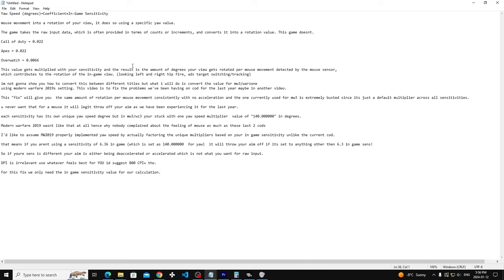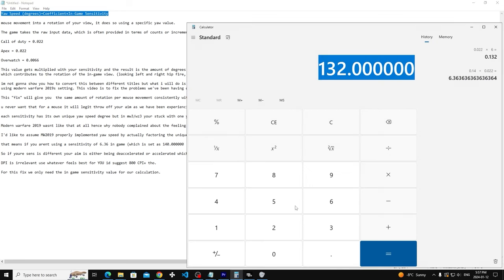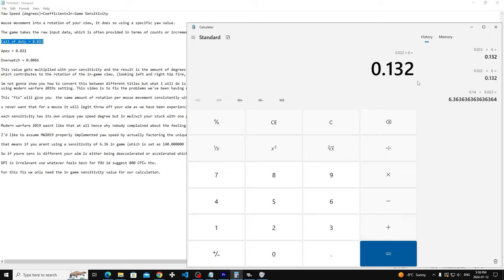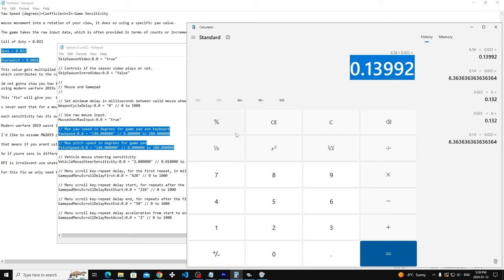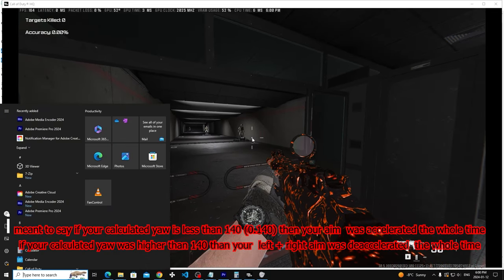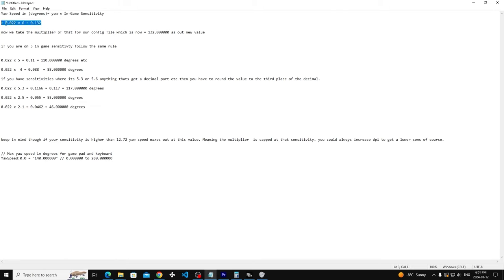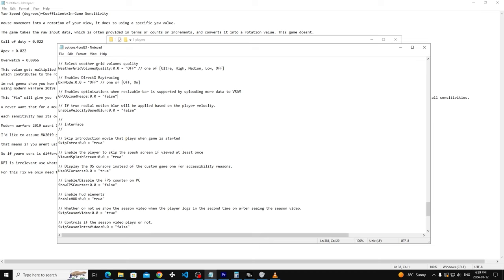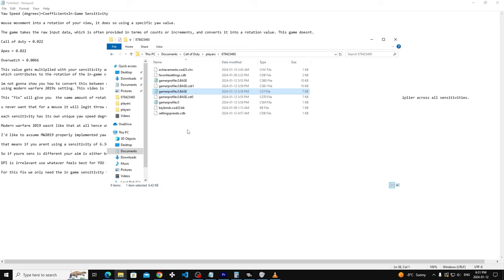How to fix mouse and keyboard in Modern Warfare 3/Warzone and make it feel like mw2019 (kinda)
Today, we've got something exciting to talk about, especially for all you Call of Duty: Warzone players who use a mouse and keyboard. We're diving into the game settings to address some common issues and improve your overall experience." We are going to change some config Values primarily yaw speed to get you the most out of MNK on MW3. My way of how to fix mouse and keyboard in mw3 because the devs dont think this is a priority for kbam playerbase.

Search Optimization shit

"Explore the intense world of Call Of Duty Warzone, featuring the Rebirth Resurgence Island Pacific. Immerse yourself in the epic battles of Modern Warfare, from the iconic Warzone 3 and Modern Warfare 3 to the cutting-edge Gunsmith 2.0 and DMZ Extraction Shooter experiences. Discover the strategic depth of Loadouts and the adrenaline rush of Loadout Drop in the dynamic settings like Al Mazrah. Master the art of Recoil Control, Recoil Stabilization, and Recoil Smoothing, enhancing your gameplay with elements like Smoothness, Recoil Steadiness, Aiming Stability, and Idle Stability. Traverse the captivating Ashika Island and Urzikstan delve into the ever-evolving meta, and challenge yourself in Ranked matches spanning Bronze, Silver, Gold, Platinum, Diamond, and Iridescent tiers. Experience the innovation of Vondel and the immersive Modern Warfare Zone (MWZ) for an unparalleled gaming adventure."